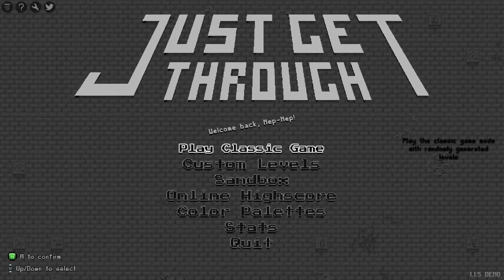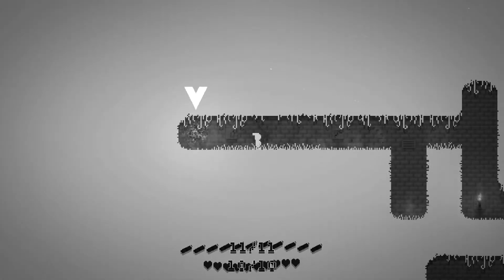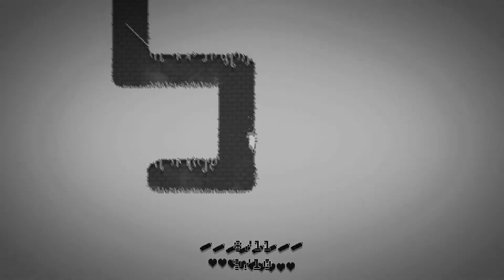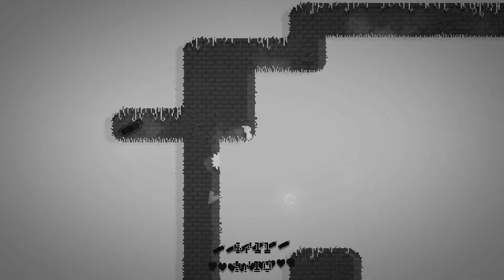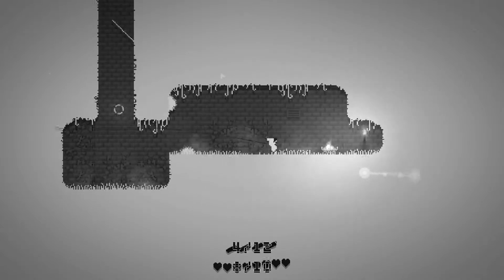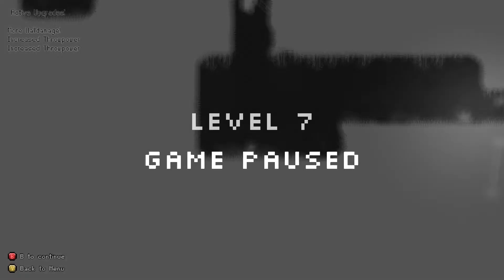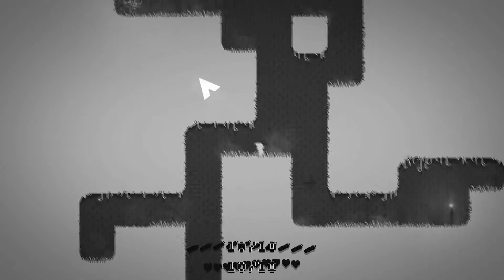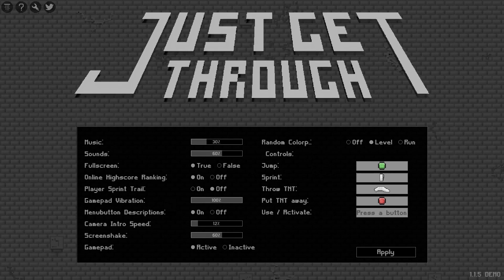Just Get Through - Good luck if your using a controller!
Just Get Through bills itself as a platformer featuring rogue like elements. Well I don't see the rogue like bits :s.